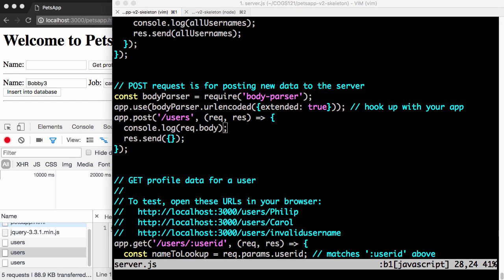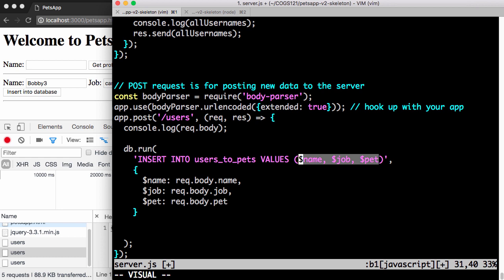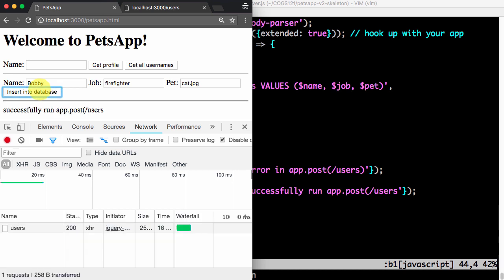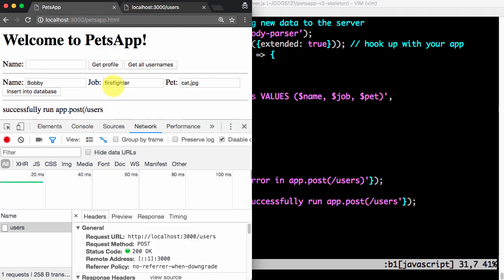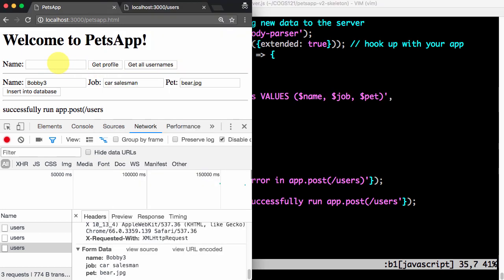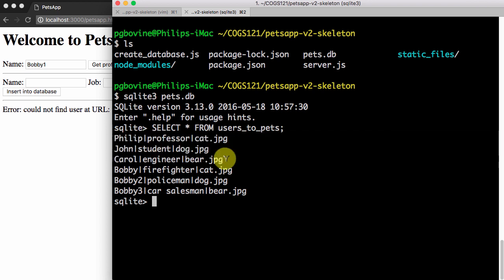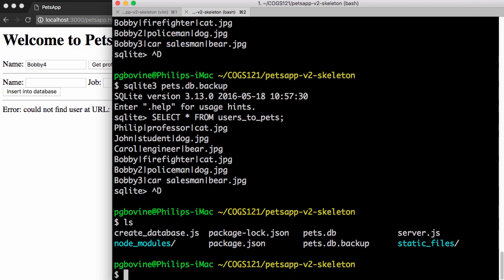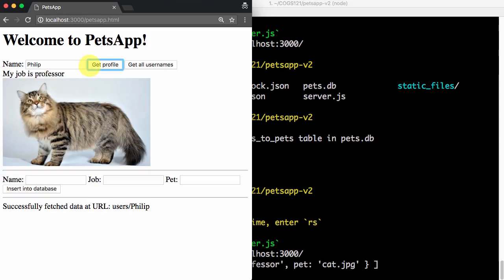Inserting new data into SQLite, PetsApp v2 done (Node.js+Express Part 11)